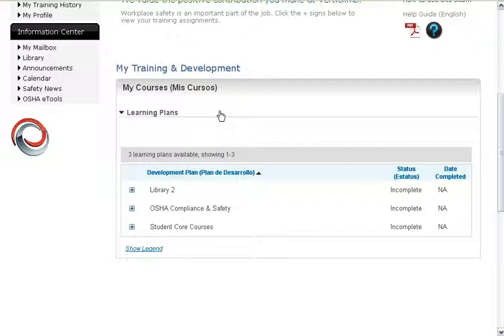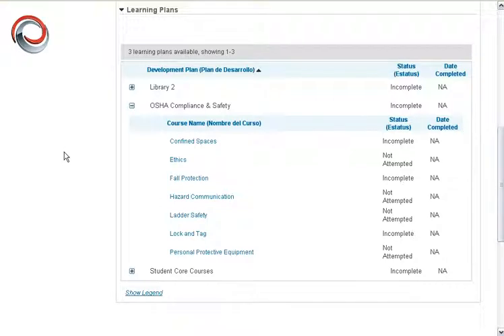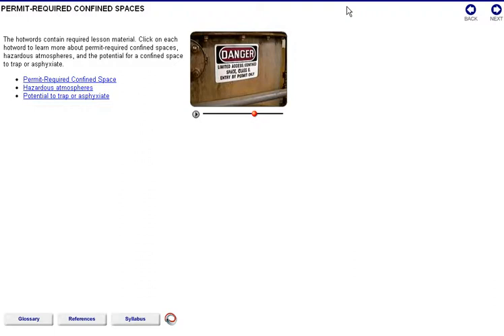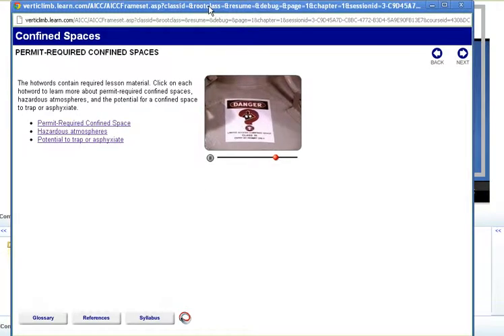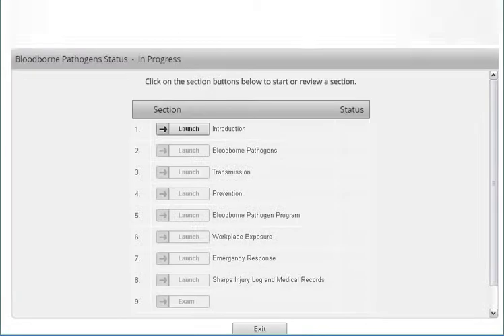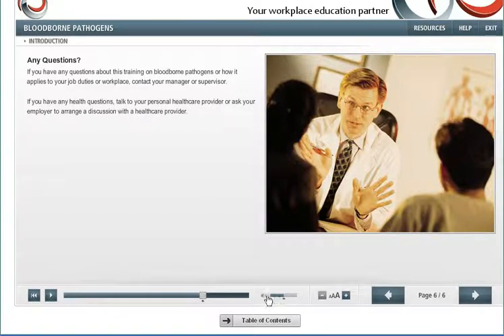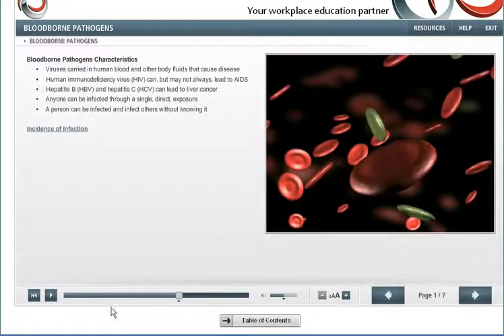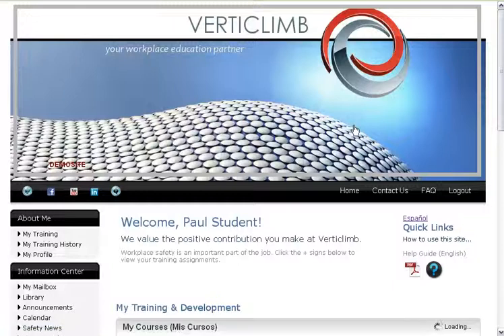Launch and Navigate a Course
How to launch and navigate a course inside your Learn Center LMS.